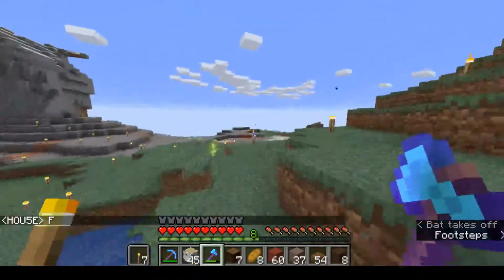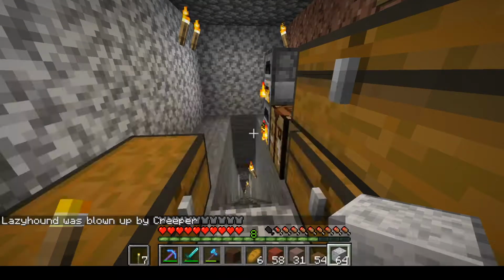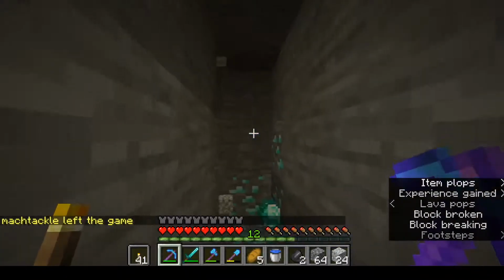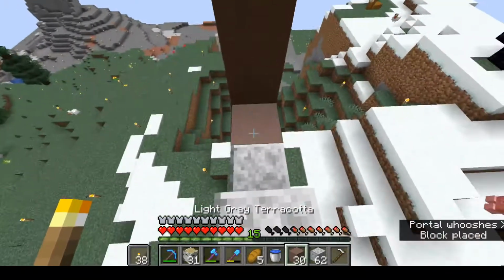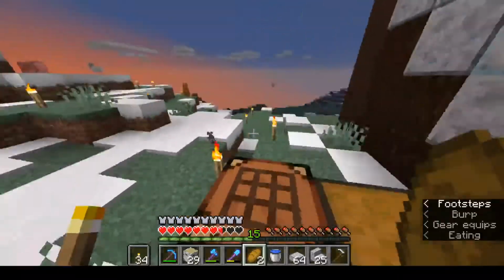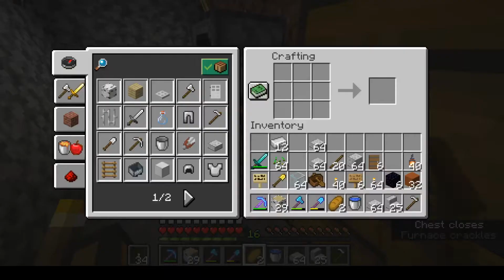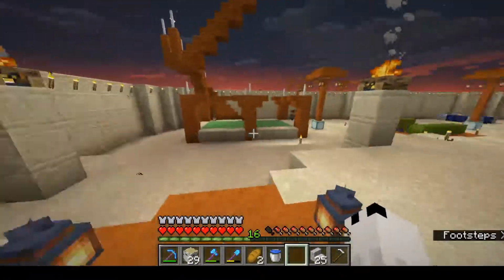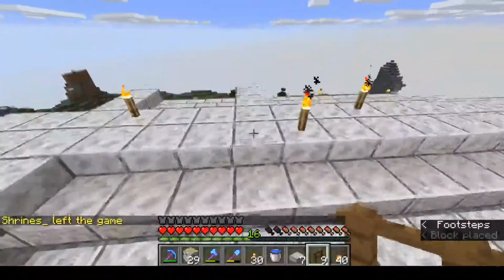Getting the Base Built on Cox's Blocks Do By Friday Minecraft Server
We have a design and a need to have an actual base to build from on the Cox's Blocks Minecraft server powered by Do By Friday.\